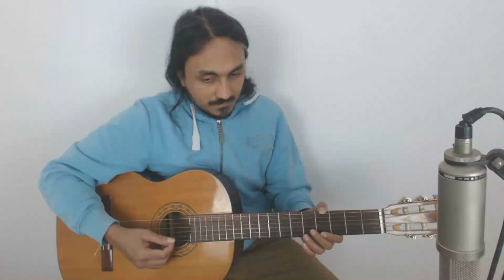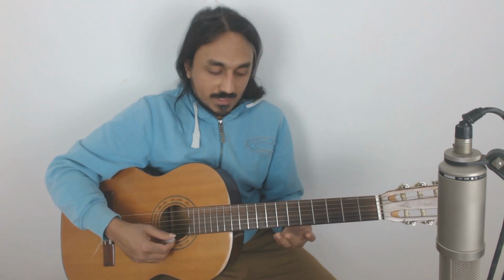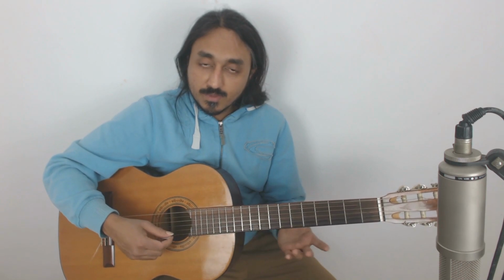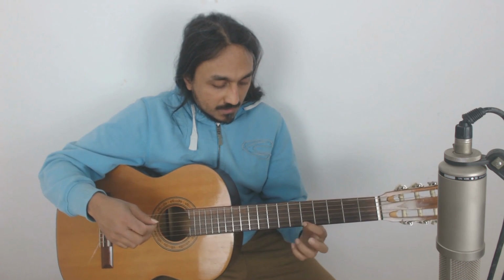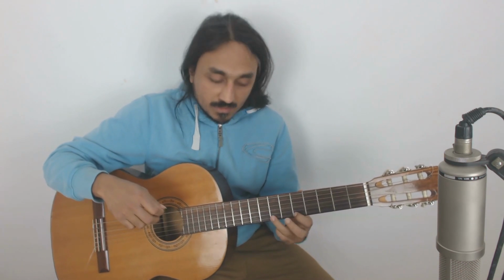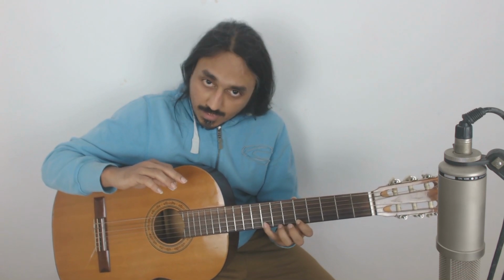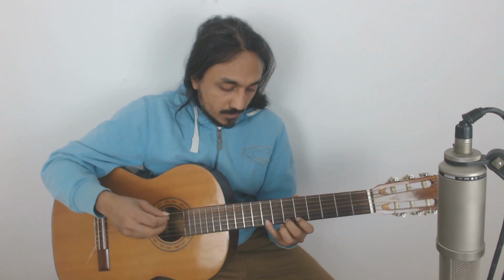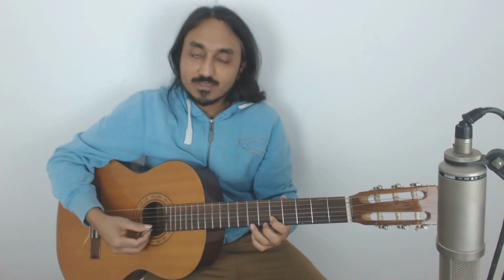Indian Guitar, Hammer on Pull off Grace | Why, How, Exercises